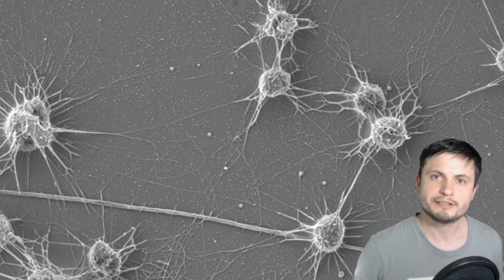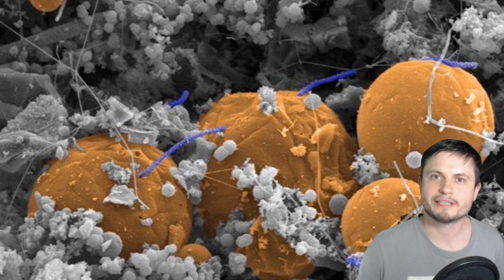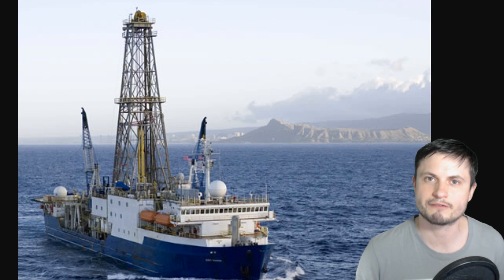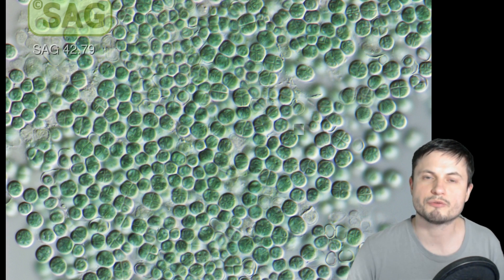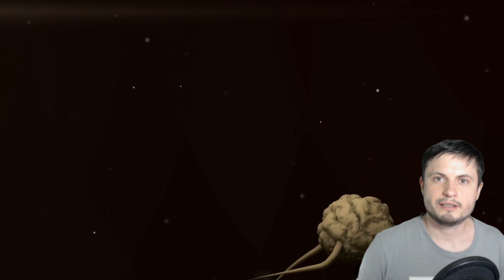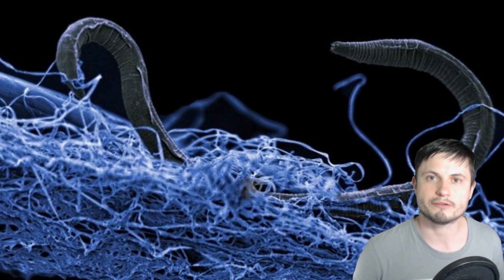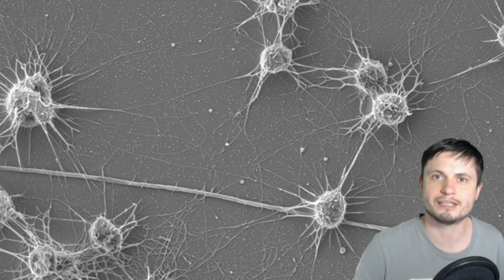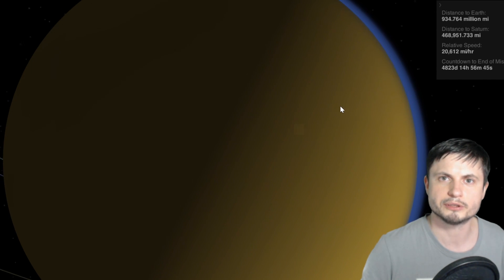We Found Life In an Unexpected Place on Earth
Hello and welcome! My name is Anton and in this video, we will talk about the discovery of life in the most unlikely location on the planet where we really didn't expect it.

1GFiTKxWyEjAjZv4vsNtWTUmL53HgXBuvu

Specifically, great thanks to the following members:

Morrison Waud
Vlad Manshin
Mark Teranishi
TheHuntress
Ralph Spataro
Albert B. Cannon
Lilith Dawn
Greg Lambros
adam lee
Gabriel Seiffert
Henry Spadoni
J Carter
Jer
Silver surfer
Konrad Kummli
Nick Dolgy
UnexpectedBooks.com
Mario Rahmani
George Williams
Shinne
Jakub Glos
Johann Goergen
Jake Salo
LS Greger
Lyndon Riley
Lauren Smith
Michael Tiganila
Russell Sears
Vinod sethi
Dave Blair
Robert Wyssbrod
Randal Masutani
Michael Mitsuda
Assaf Dar Sagol
Liam Moss
Timothy Welter MD
Barnard Rabenold
Gordon Cooper
Tracy Burgess
Douglas Burns
Jayjay Volz
Anataine Deva
Kai Raphahn
Sander Stols
Bodo GraÃŸmann
Daniel Charles Smith
Daniel G.
Eugene Sandulenko
gary steelman
Max McNally
Michael Koebel
Sergio Ruelas
Steven Aiello
Victor Julian Castillo
xyndicate
Honey Suzanne Lyons
Olegas Budnik
Dale Andrew Darling
Niji
Peter Hamrak
Matthew Lazear
Alexander Afanasyev
Anton Newman
Anton Reed